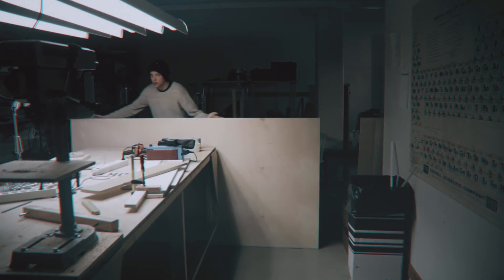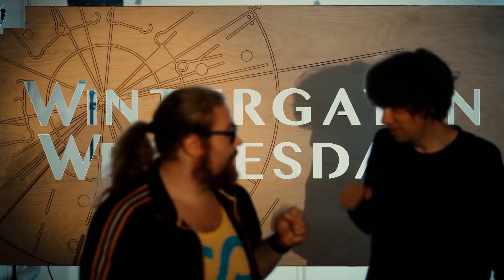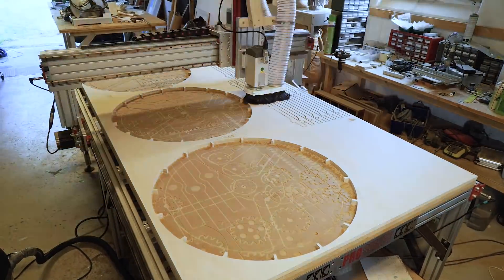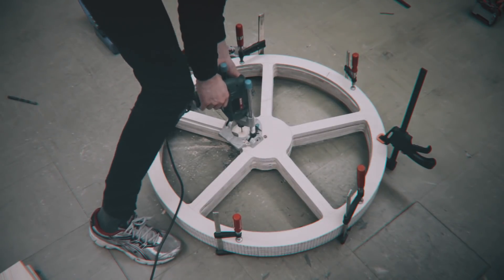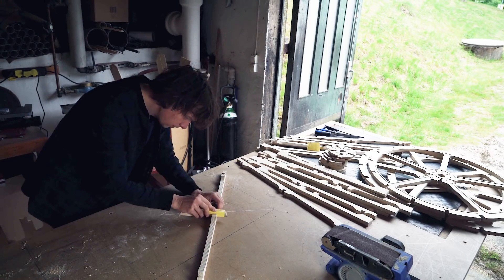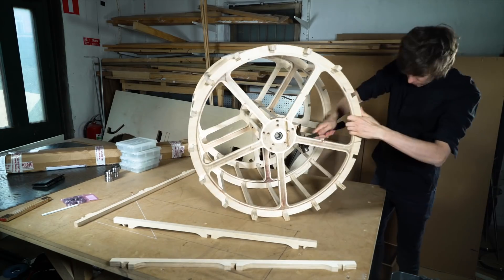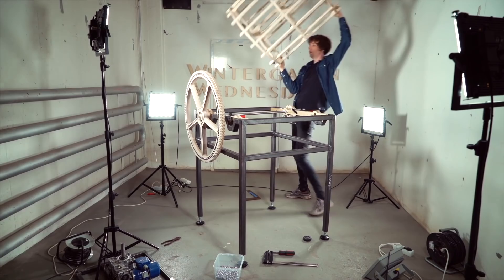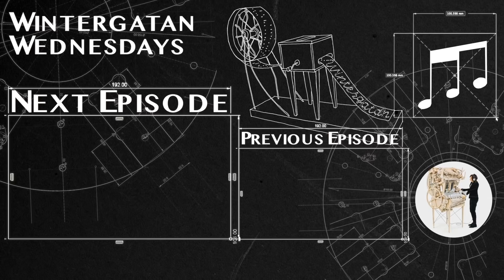Programming Wheel Skeleton - Marble Machine X #14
- We are building the base of one of the most central parts of the Marble Machine X - The Programming Wheel. Enjoy! Martin & Co.